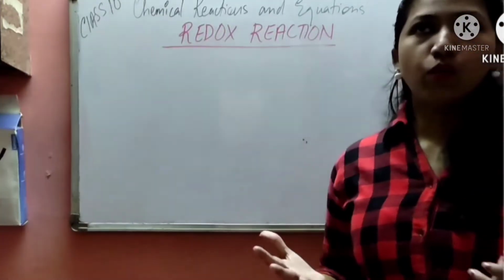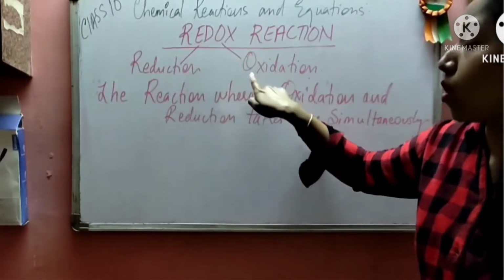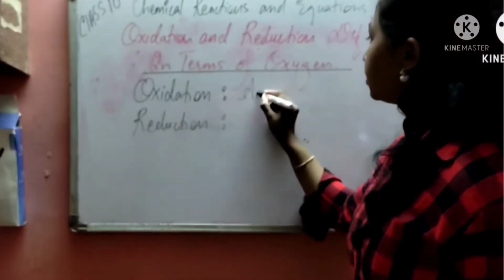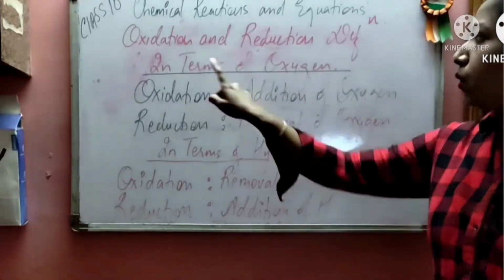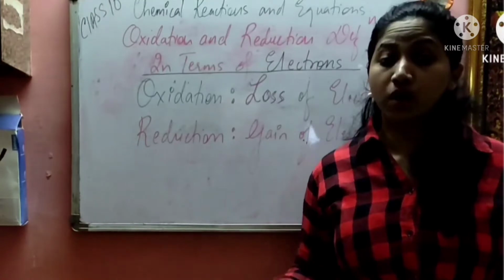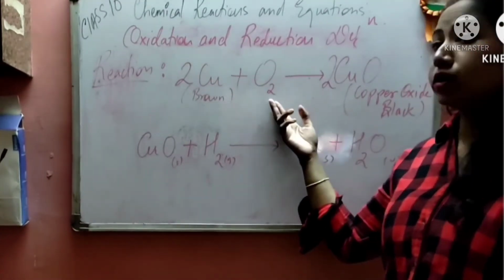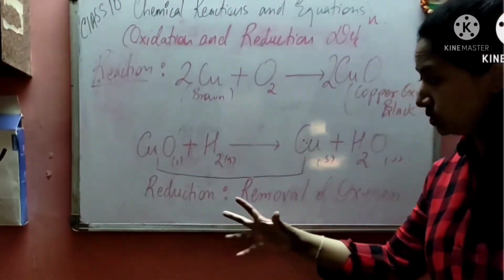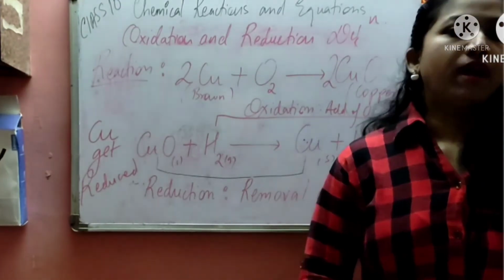REDOX REACTION WITH EXAMPLE/CHEMICAL REACTIONS AND EQUATION-CLASS 10(STATE BOARD /CBSE)-PART 7